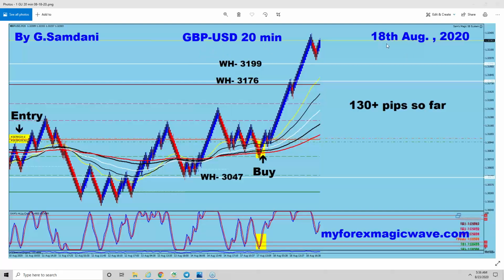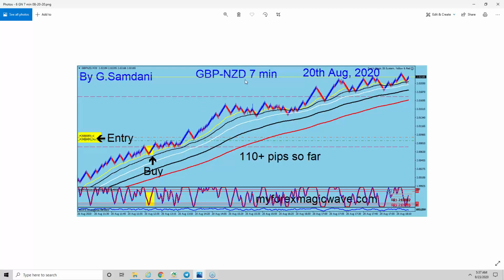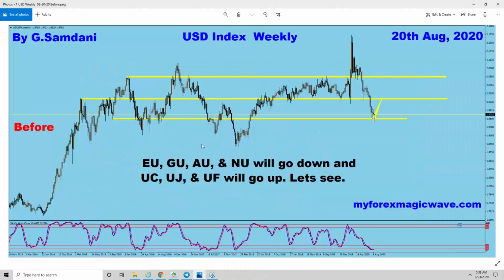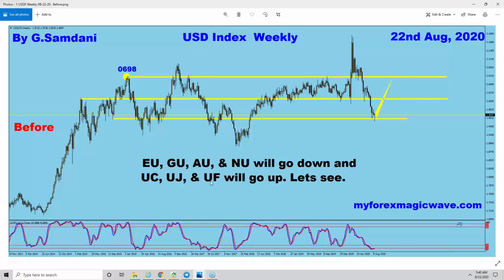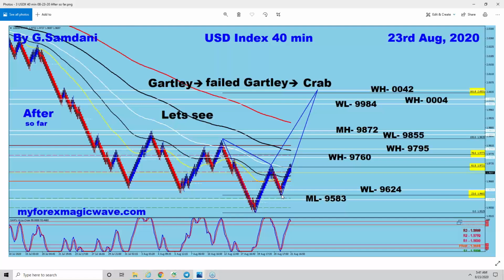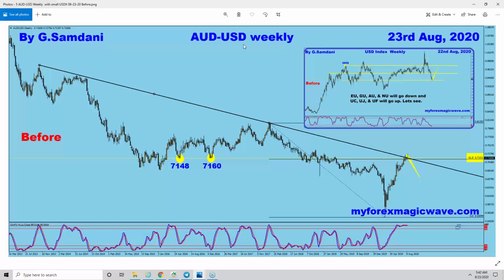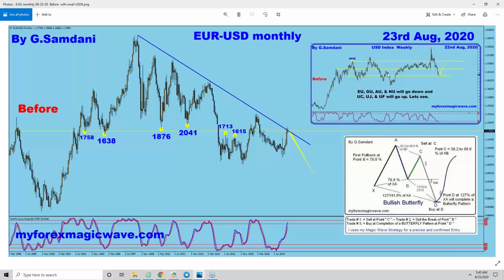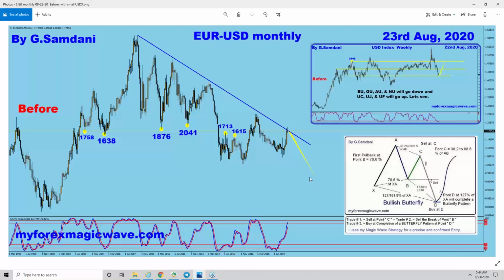Forex Trading, New GBP-USD, EUR-USD, AUD-USD etc.. trade Setups For the Week Starting 08-23-20.